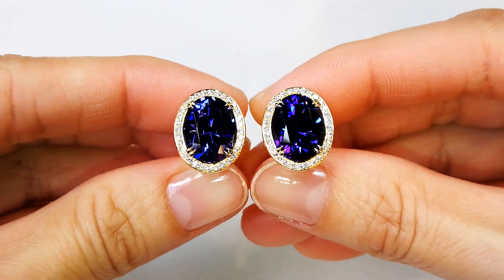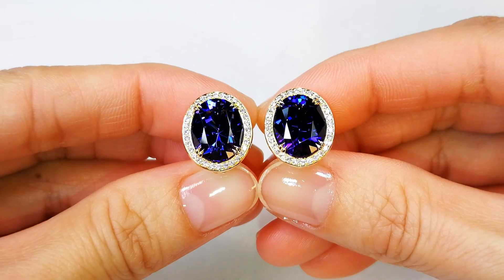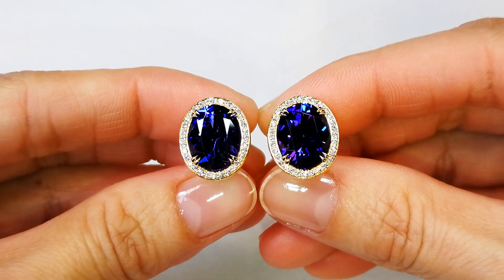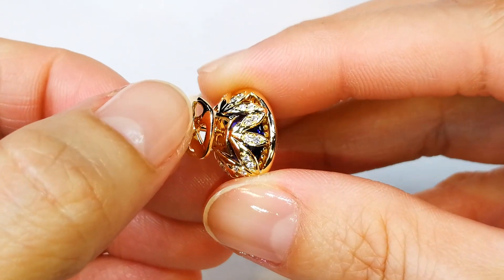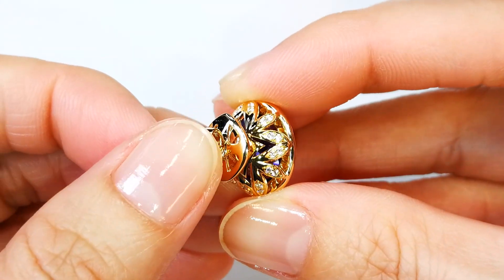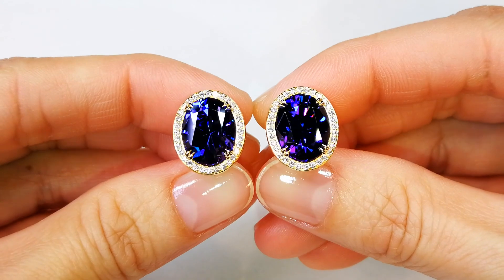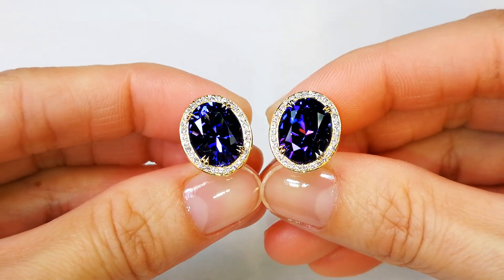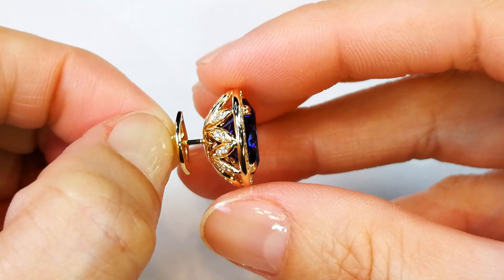Tanzanite Earrings at 10.92 carats by Kat Florence. KF06533